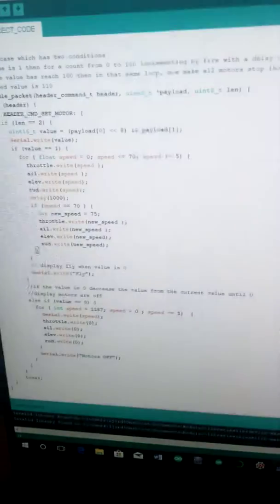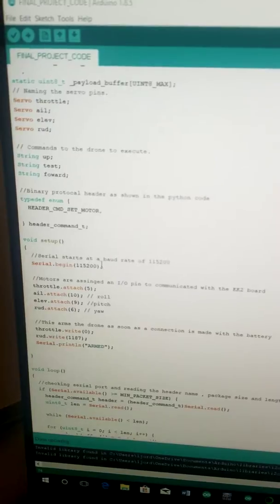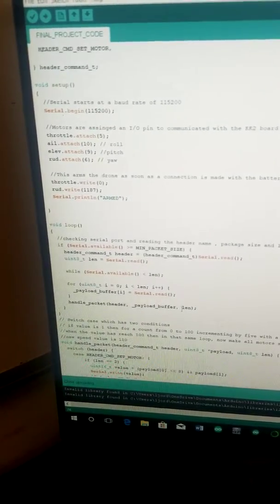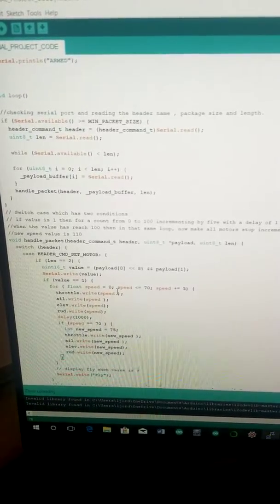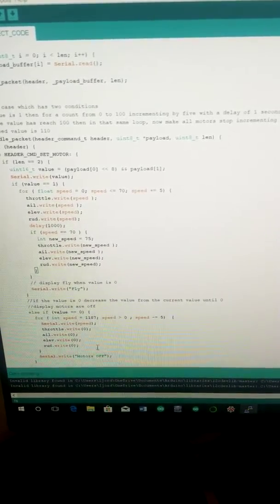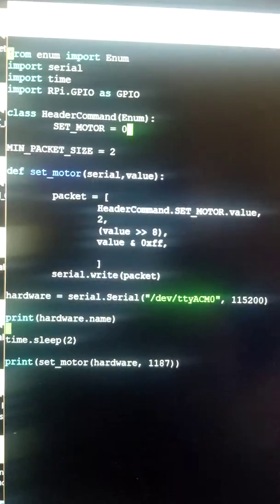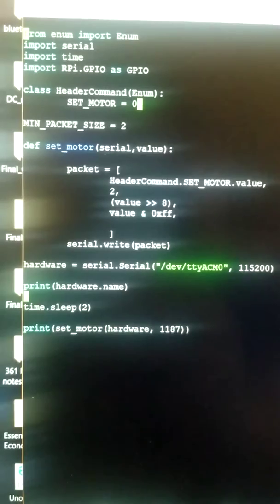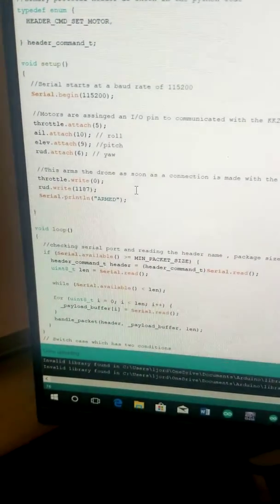Kk2 board controlled arduino and rasp pi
Using a raspberry and Arduino I can control the kk2 board on my drone using binary protocol. The code is copied below in the comments for your use.